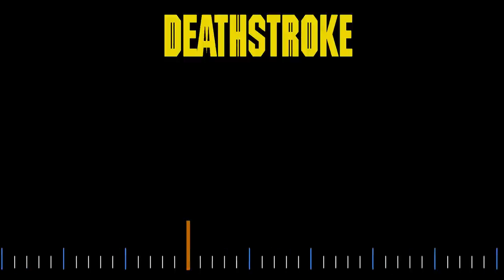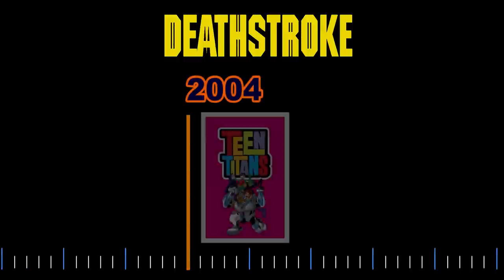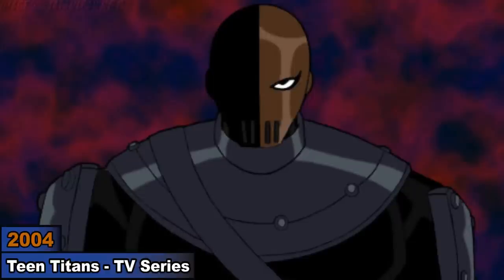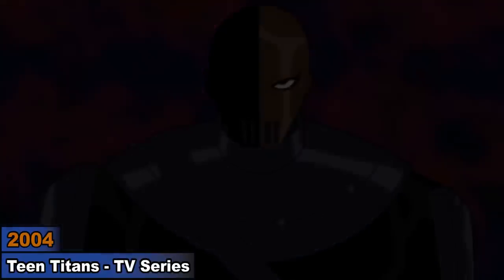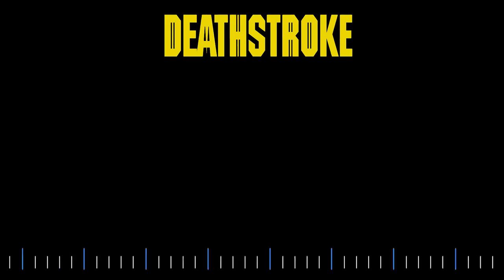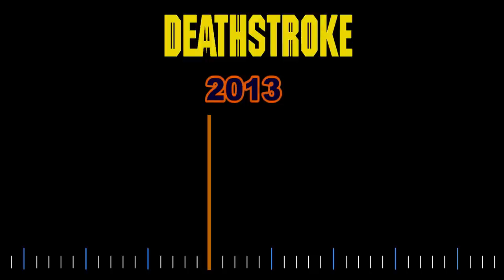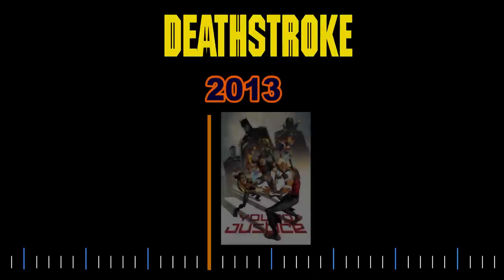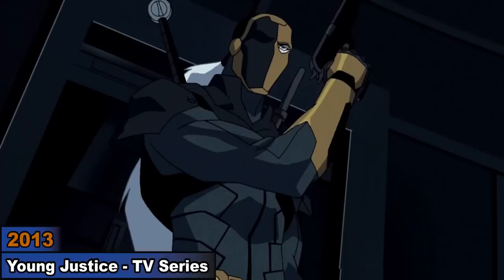The Evolution of Deathstroke (2004 - 2020)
Evolution of Deathstroke:
0:55 - Lois & Clark: The New Adventures of Superman (1996) - TV Series
1:27 - Teen Titans (2004) - TV Series
1:59 - Justice League: Crisis on Two Earths (2010) - Film
2:29 - Smallville (2010) - Smallville
2:59 - Arrow (2013) - TV Series
3:36 - Justice League: The Flashpoint Paradox (2013) - Film
4:03 - Young Justice (2013) - TV Series
4:34 - Beware the Batman (2014) - TV Series
5:07 - Son of Batman (2014) - Film
5:39 - Lego DC Super Heroes: Justice League vs. Bizarro League (2015) - Film
6:01 - Lego DC Super Heroes: Justice League - Attack of the Legion of Doom (2015) - Film
6:33 - Teen Titans Go! (2015) - TV Series
7:04 - DC Legends of Tomorrow (2016) - TV Series
7:34 - Lego DC Super Heroes: Justice League: Gotham City Breakout (2016) - Film
8:05 - Justice League (2017) - Film
8:32 - Teen Titans: The Judas Contract (2017) - Film
9:02 - Batman Ninja (2018) - Film
9:31 - Elseworlds (2018) - Arrowverse Cross-over
9:59 - Lego DC Comics Super Heroes: The Flash (2018) - Film
10:25 - Suicide Squad: Hell to Pay (2018) - Film
10:52 - Teen Titans Go! To the Movies (2018) - Film
11:24 - Young Justice: Outsiders (2019) - TV Series
11:55 - Titans (2019) - TV Series
12:30 - Deathstroke: Knights & Dragons (2020) - TV Series